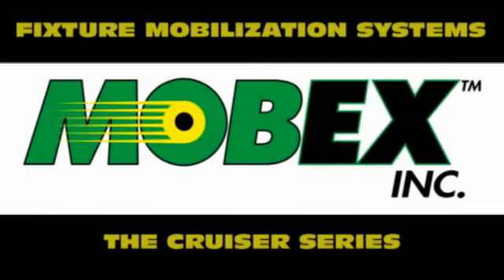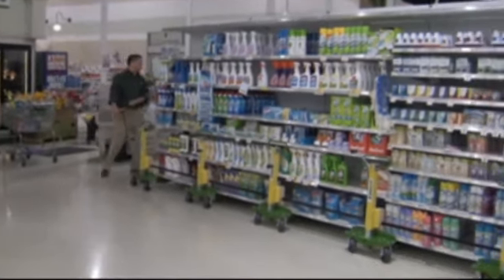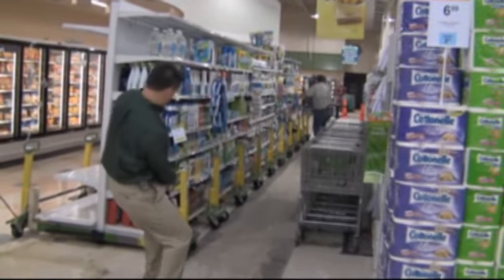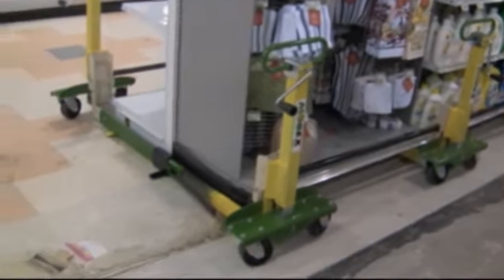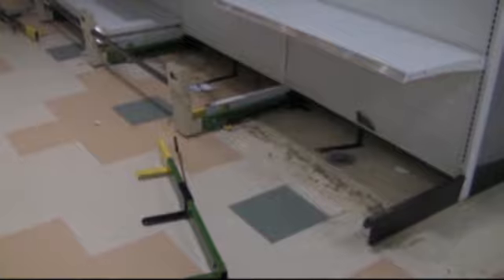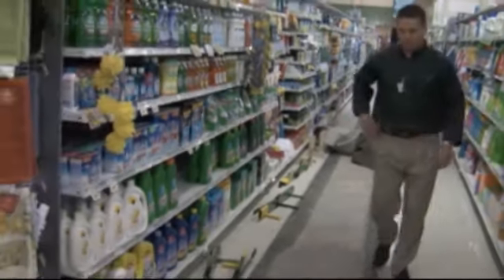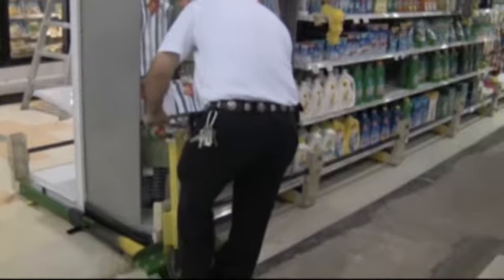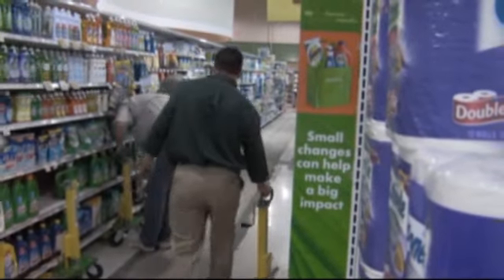Cruiser Series In-store Demo